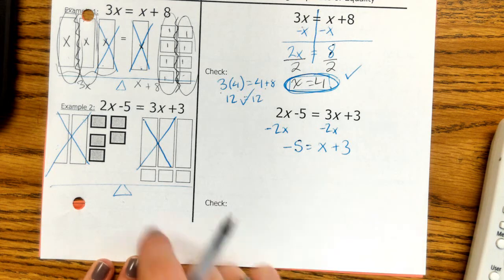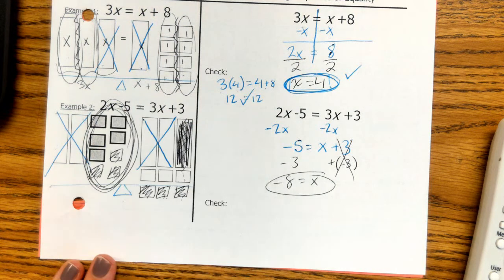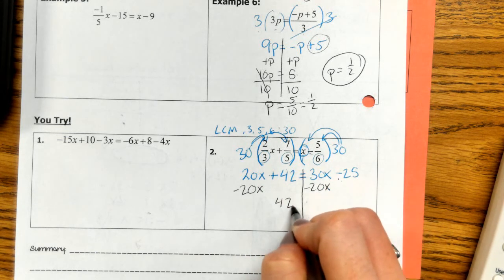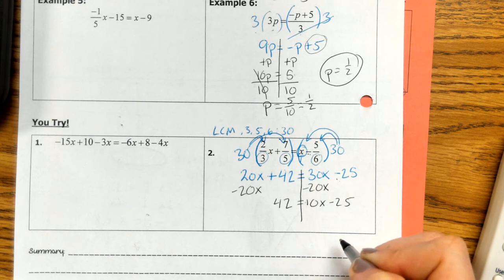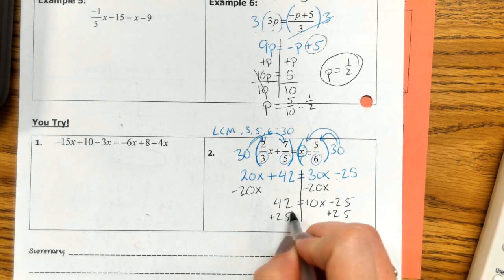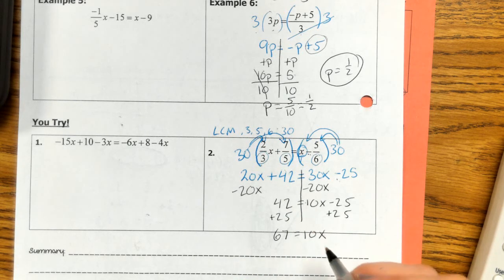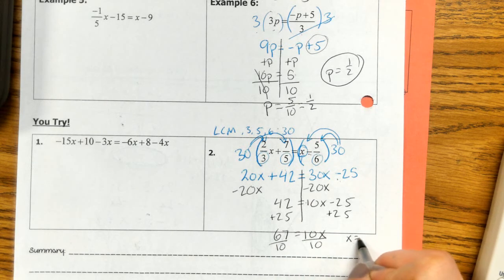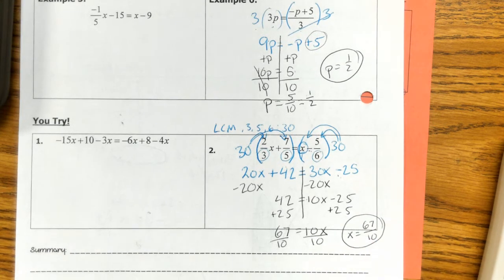Solving Equations with Variables on Both Sides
Notes: Twain Math 7 Honors